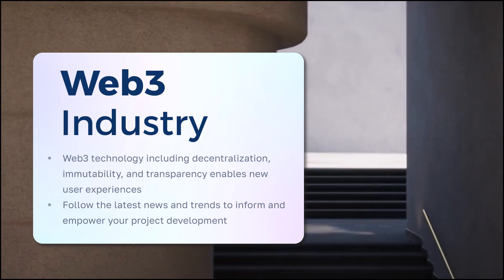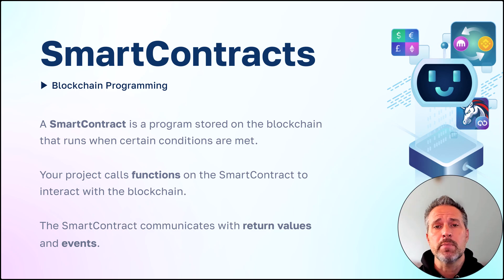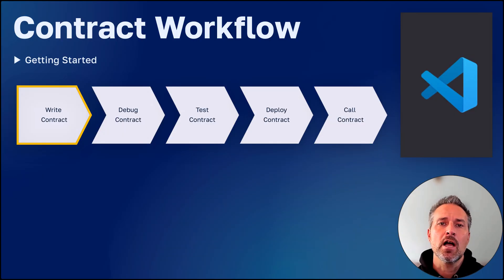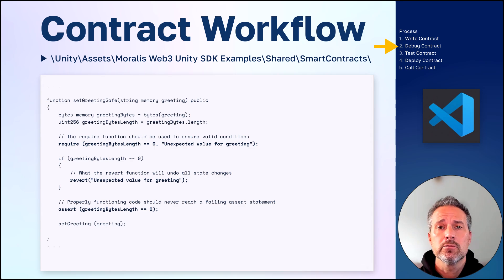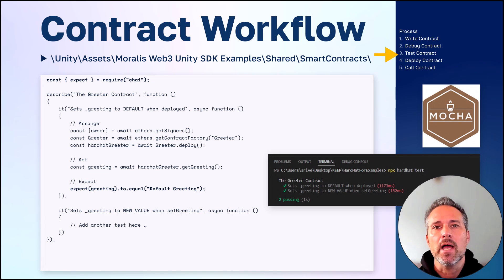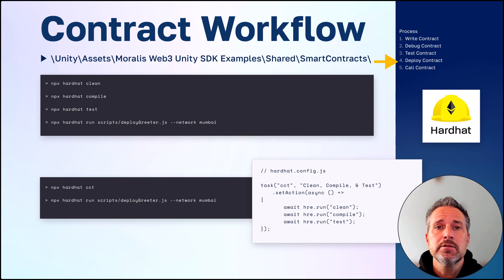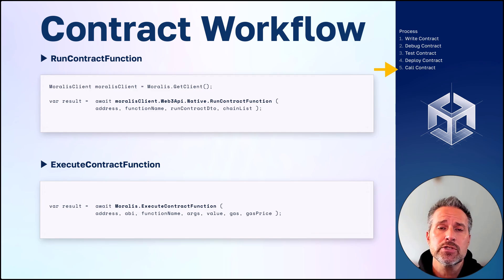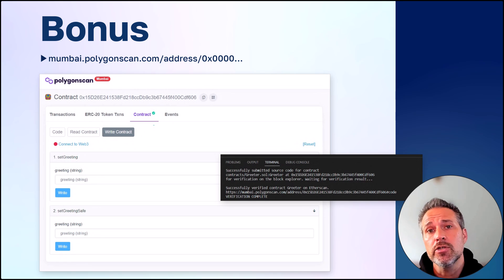Debug and Test Smart Contracts for Unity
The Moralis Minute includes quick tips and sage advice to level up your web3 game development. Together we'll cover how and why to Debug and Test your Solidity Smart Contracts for use in Unity.

TIMESTAMPS:
▶ 0:00 Intro Topic
▶ 0:45 Main Topic - Overview
▶ 2:56 Main Topic - Debugging
▶ 3:30 Main Topic - Testing
▶ 6:52 Recap Topic